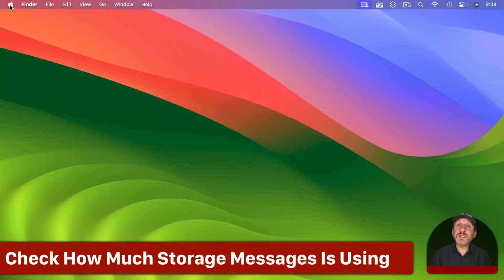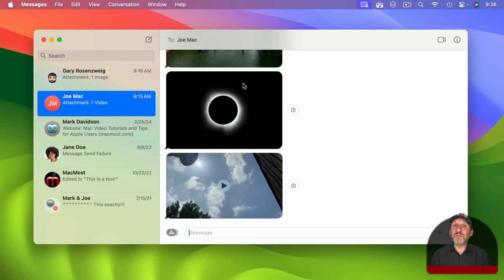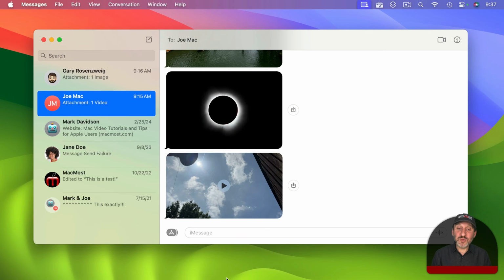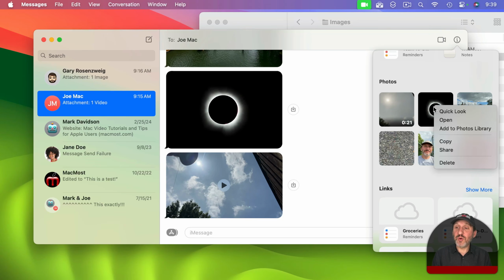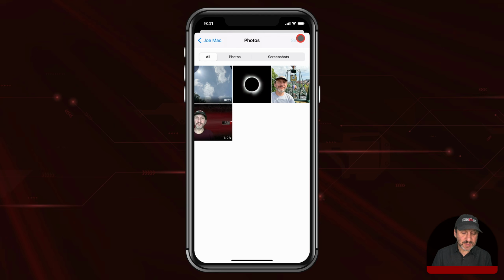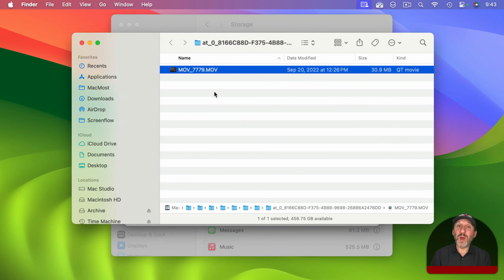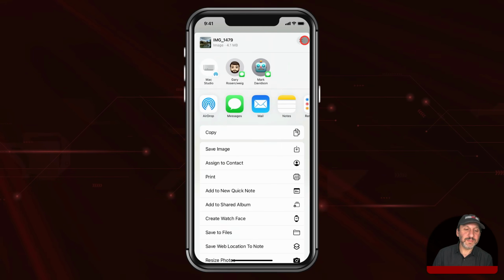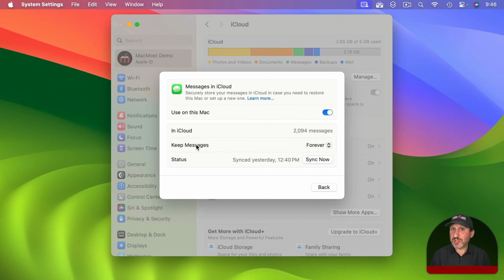How To Save Photos From Apple Messages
If the data in your Messages app is taking too much space on your Mac, iPhone or in iCloud, then you should clear out old photos and videos in conversations. You can do this in the Messages apps, but also in Settings. Then be sure to save and delete photos as you get them moving forward.

00:00 Intro
00:44 Check How Much Storage Messages Is Using
02:19 Clearing Photos From Conversations
03:23 Managing Just Photos
05:16 Managing Messages Storage in Settings
07:00 Use Messages In iCloud To Sync
07:46 Set Messages To Auto-Delete
08:03 Keep Up With It Moving Forward